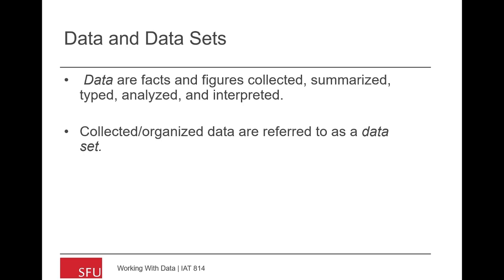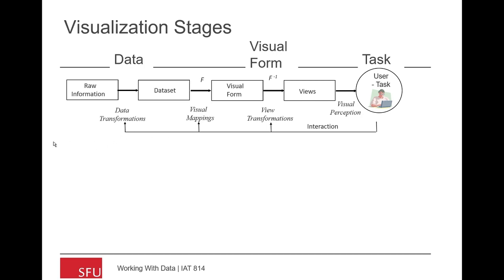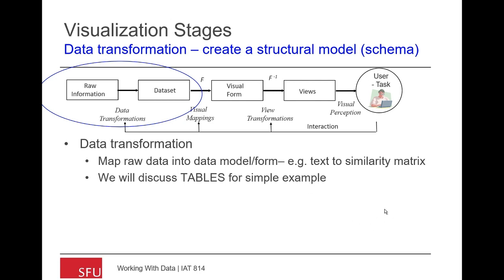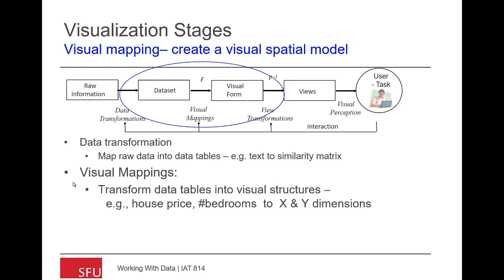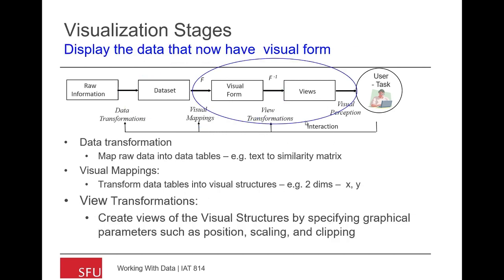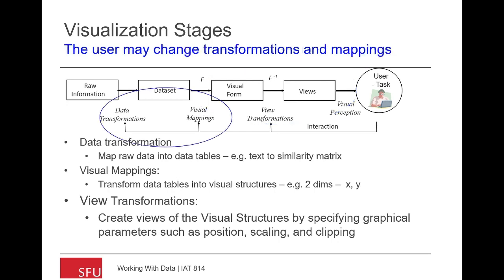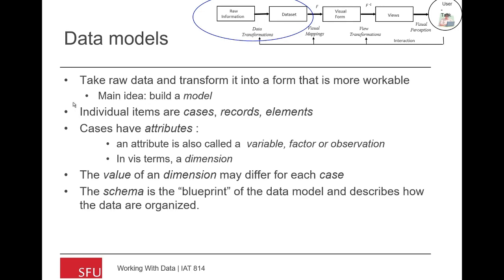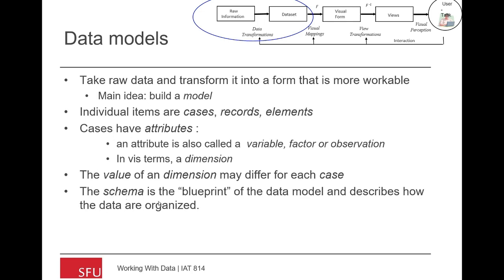IAT814 Lecture 2.1 Data Transformation Stages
Chris Shaw